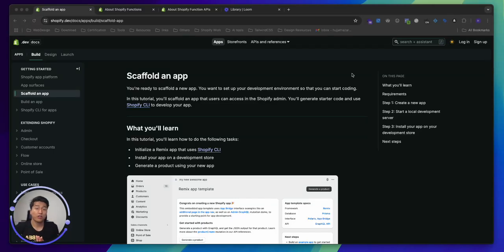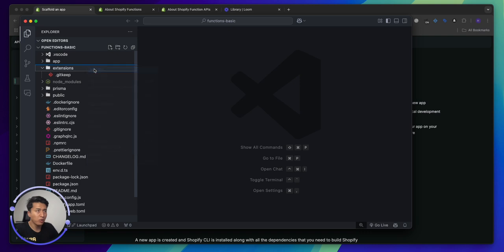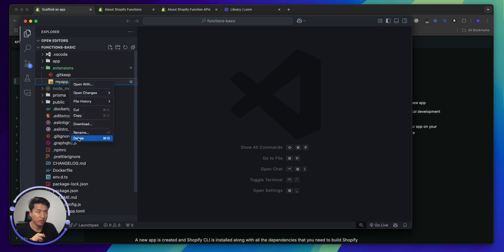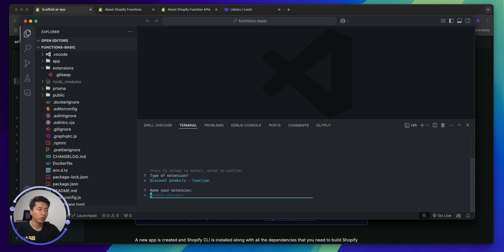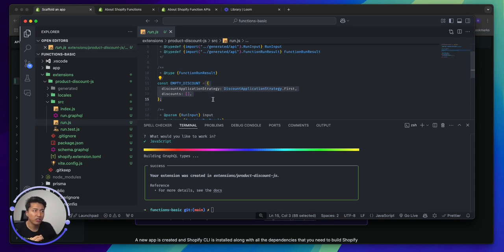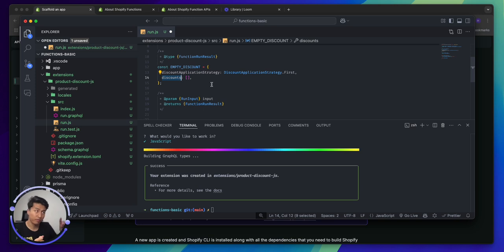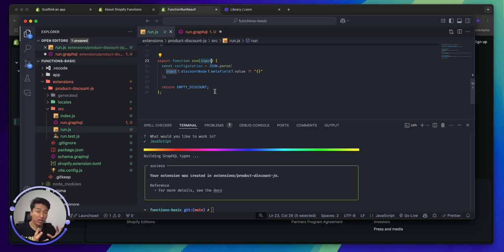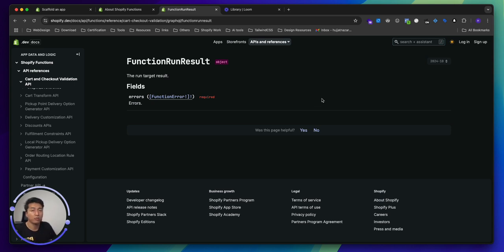02 - How Does Shopify Functions Works with Example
How Does Shopify Functions Works ?

Let's explore it with example in this video. Very important to watch this video and you will understand all Shopify functions.